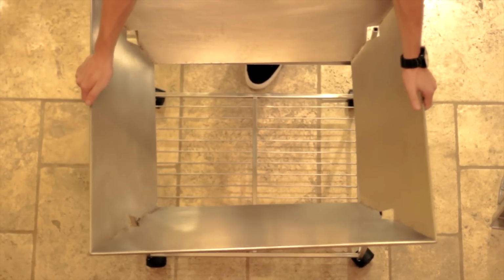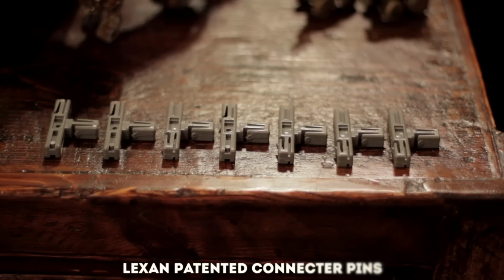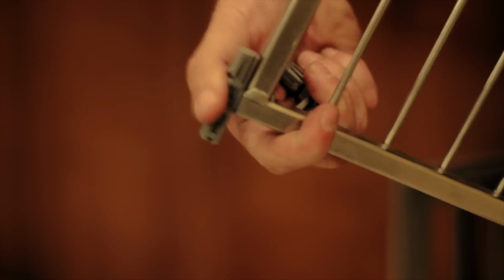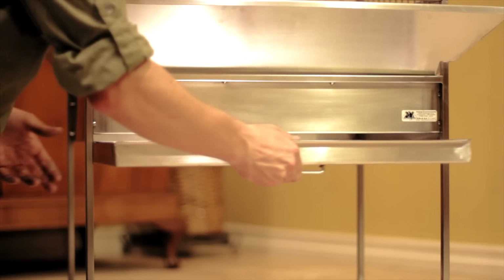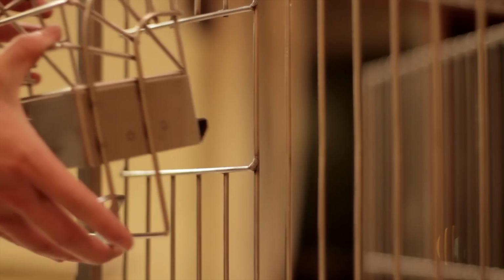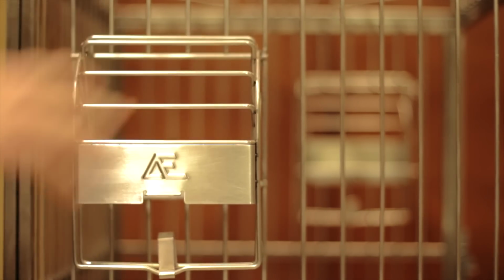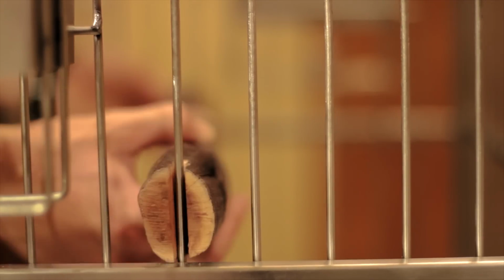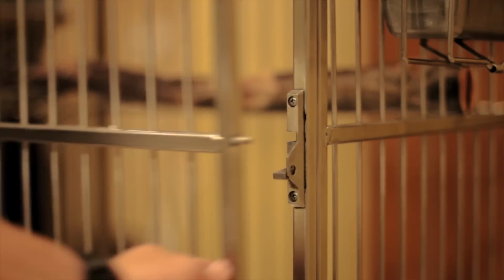Quality Stainless Steel Bird Cages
In this video we'd like to show you the quality and beauty of the cages we offer. We want to convey the unique look and feel our cages have by using live birds in a home setting and to reveal the simple process of setting up an Animal Environments bird cage.

Animal Environments has been committed to one fundamental concept for more than two decades: create the highest quality environments to enhance the special relationships between exotic birds and their owners.

For the health and safety of your bird, our reputation is stainless.
All products are manufactured of the finest materials in the U.S.A.

We have exclusive and unique patented features:
Patented Designs for products shown in video:
Lexan Connector Pins,
Bird-Proof Latch, and
Outside Stainless Steal Feeder System

Please call or email for further information.